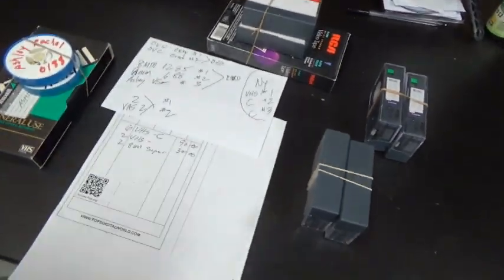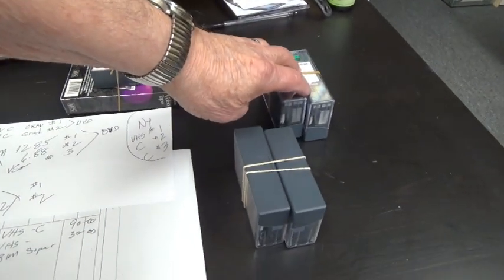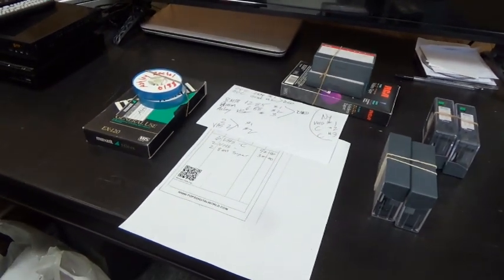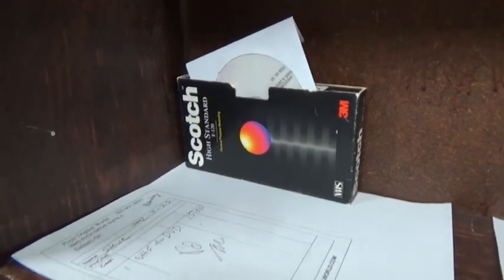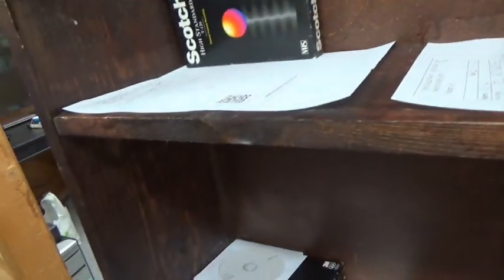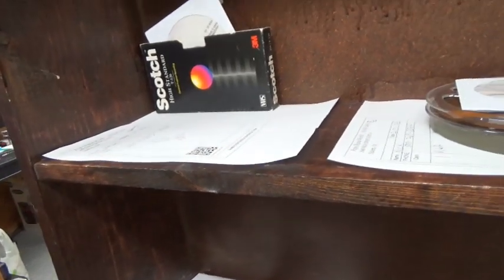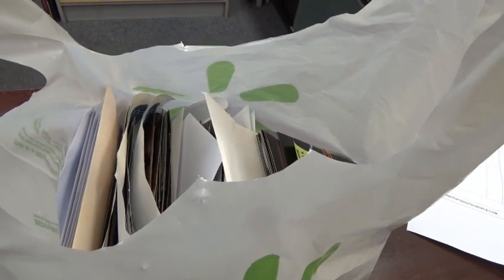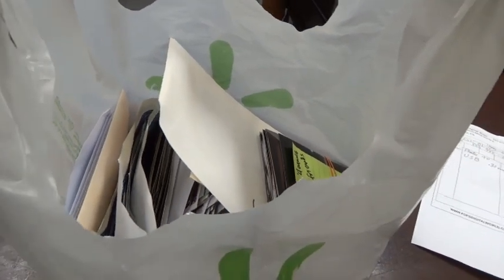POPS JOBS 2023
I little video about my work and some prices as well. A conference face to face is my advice to save all your precious memories